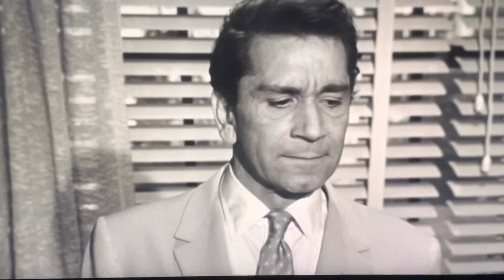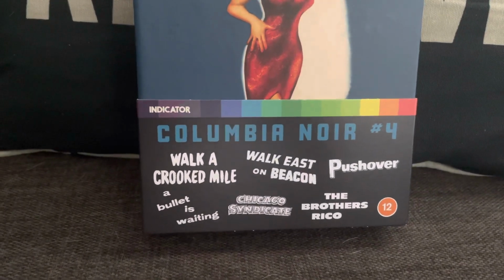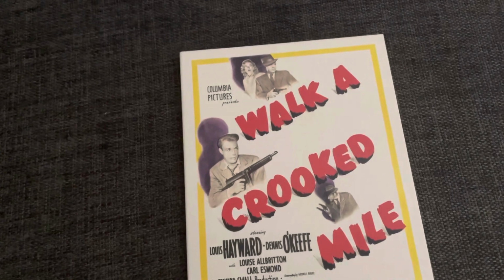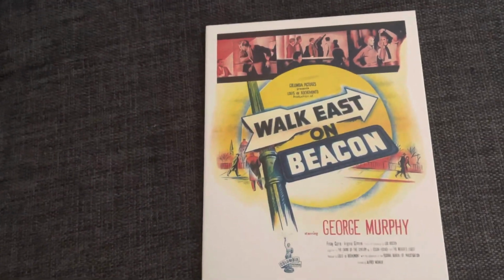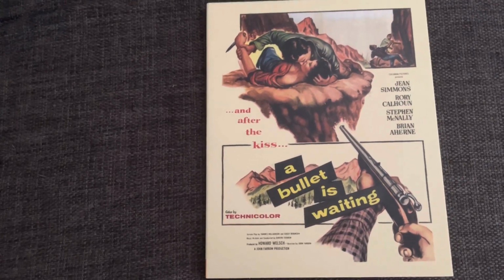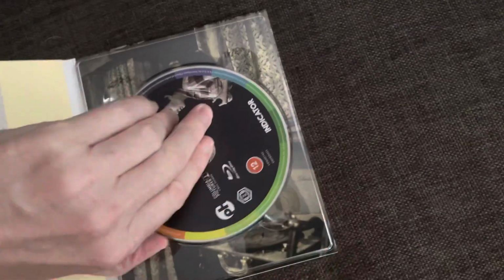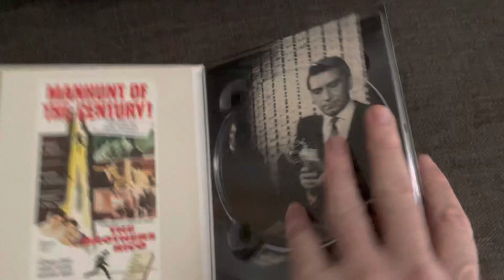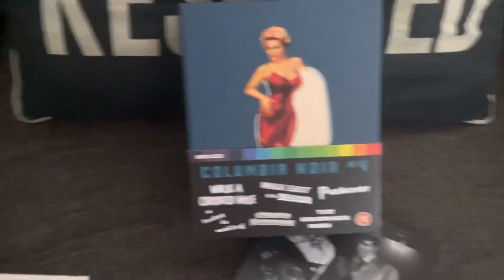Columbia Noir #4 blu ray review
One shot review/ overview of the Columbia Noir 4 box set